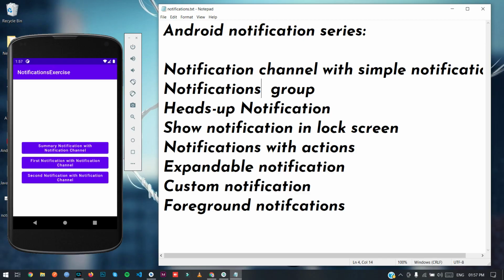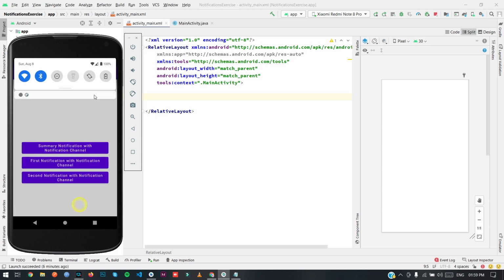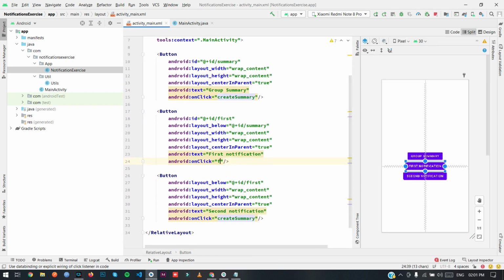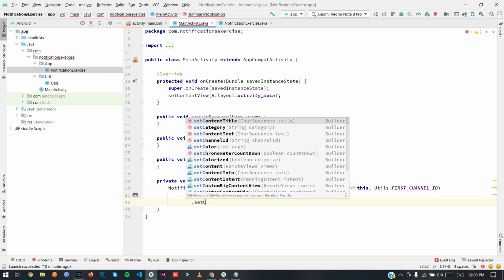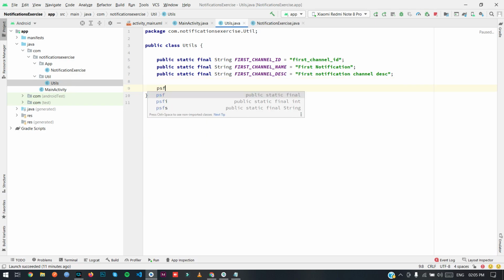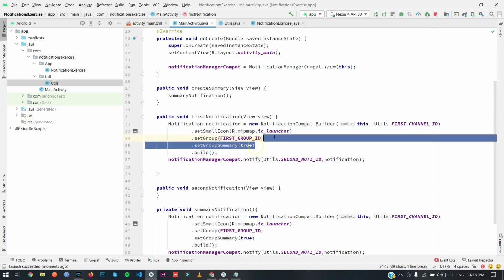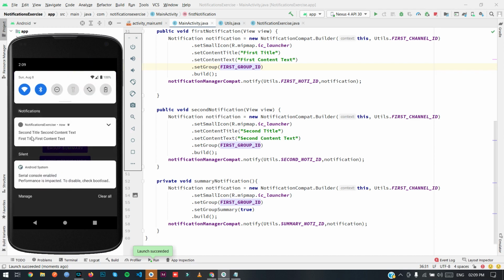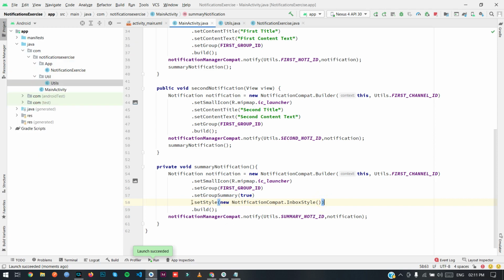Create Notifications Group with best practices in Android Studio Part 2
3. Heads-up Notification
4. Show notification in lock screen
5. Notifications with actions
6. Expandable notification
7. Custom notification
8. Foreground notifications